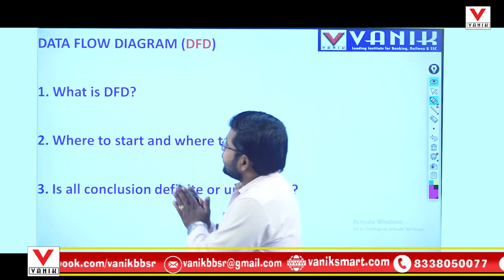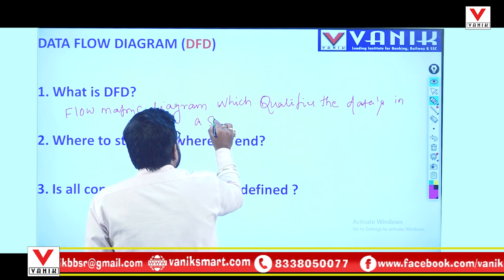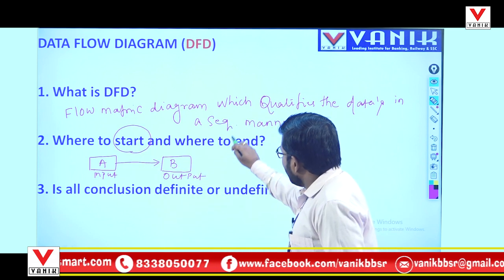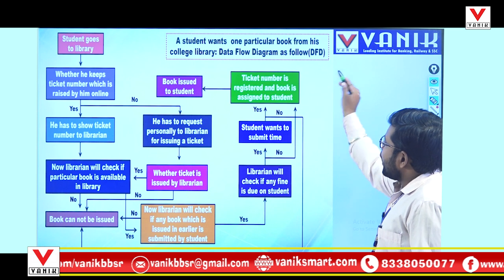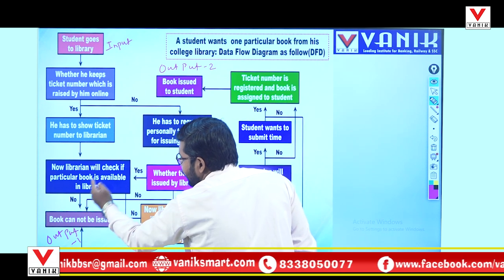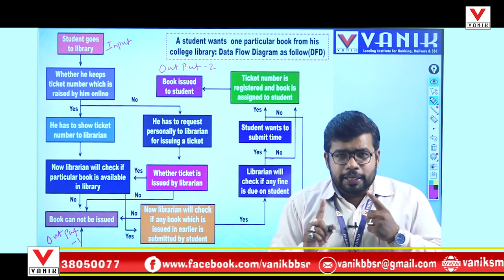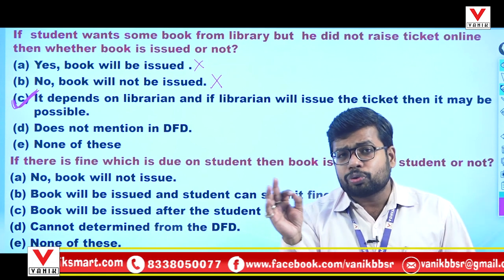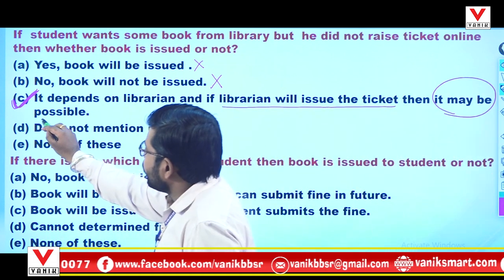Reasoning - Data Flow Diagram | Data Flow Puzzle for All the competitive exams | VANIK